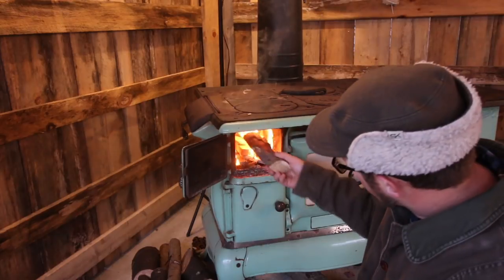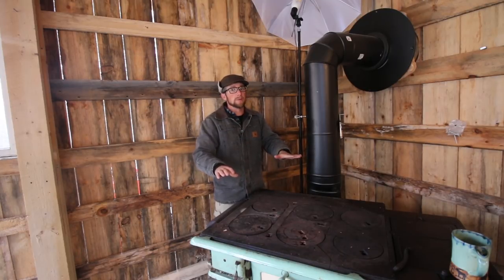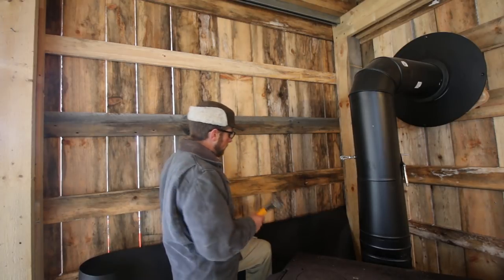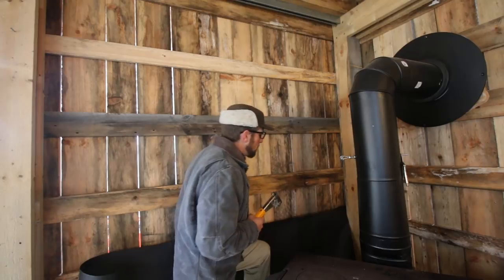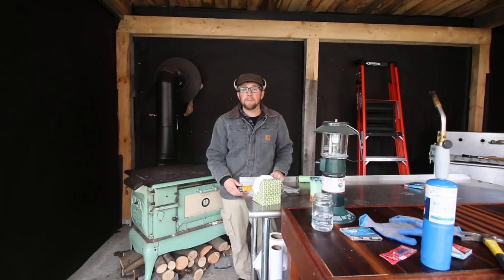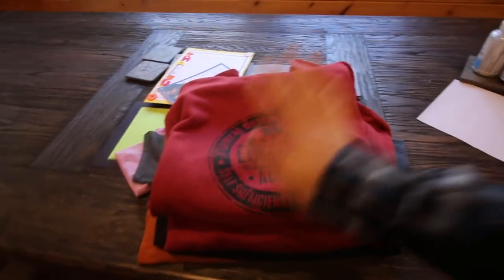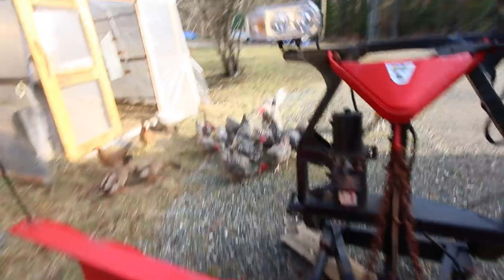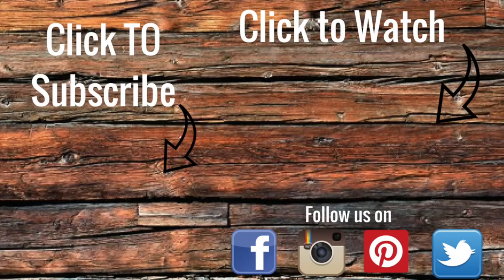Getting the Outdoor Kitchen Ready for Winter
We are starting to get our outdoor kitchen ready for winter. The first step is to put up tar paper so ole Man Winter cant blow through so easily.

Daily Uploads!